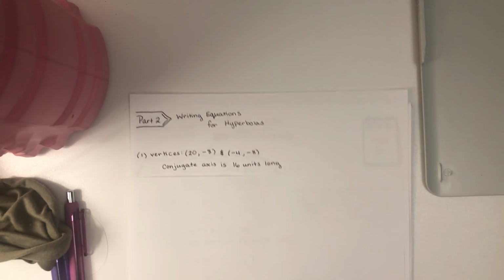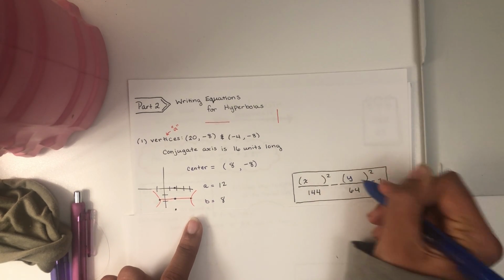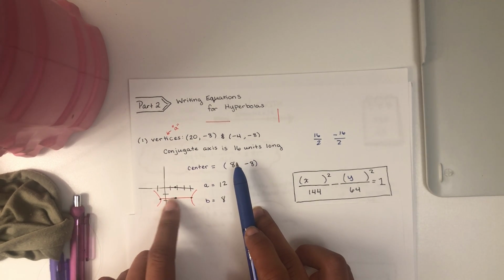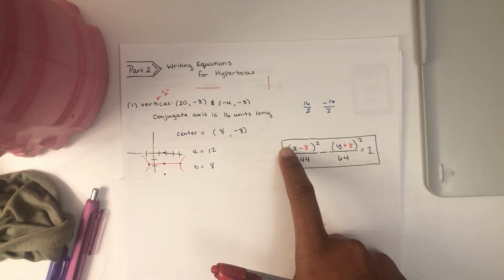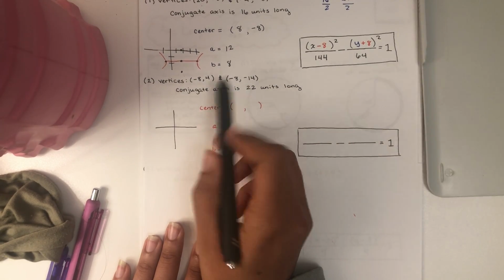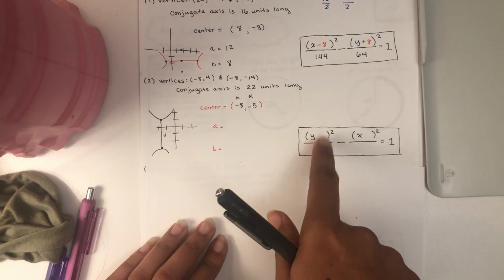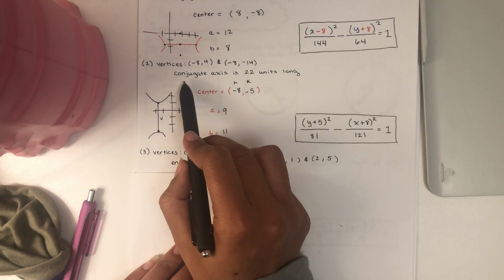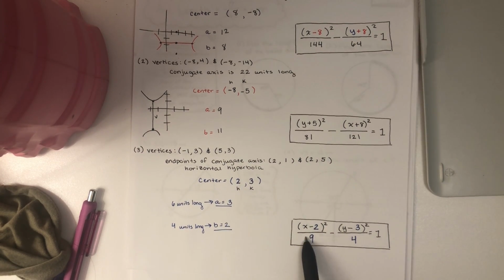Hyperbolas Practice (Part 2)